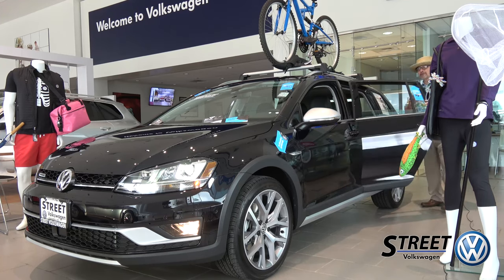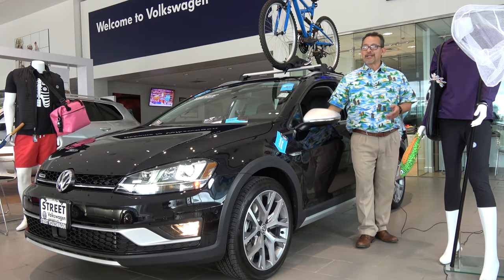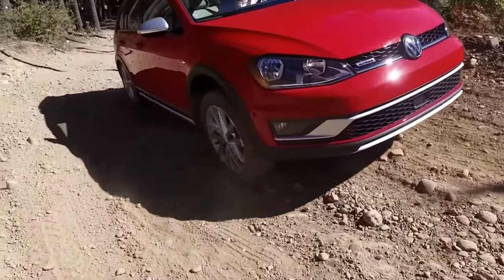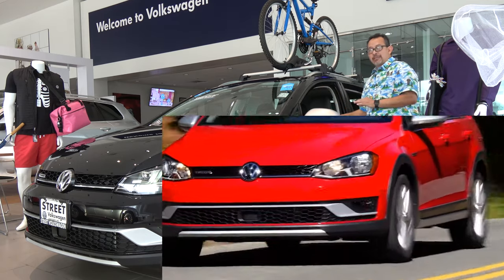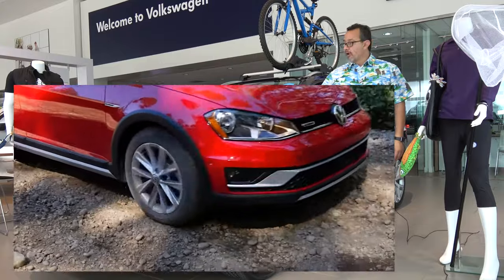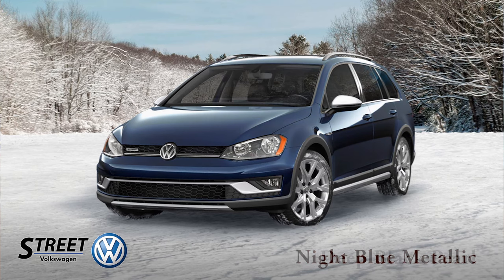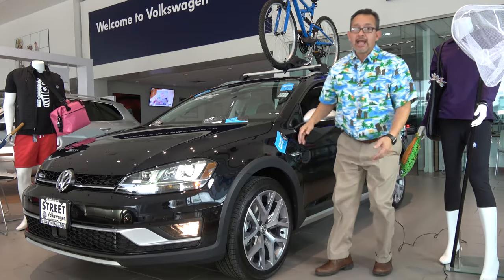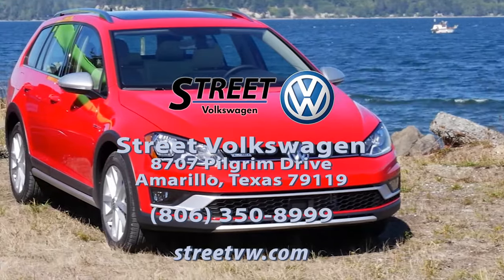2017 Volkswagen Golf Alltrack; Take the road less graveled by!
Whether you’re exploring new pavement or taking a detour onto a dirt road, the Golf Alltrack is the key to unlocking destinations that were once out of reach! Come visit us at Street Volkswagen in Amarillo and experience the Alltrack’s exciting, new 4MOTION® all-wheel drive system. With Off-Road Mode you get and increased ground clearance to accommodate rocky roads with confidence, the Golf Alltrack was designed to take the road less graveled by! No matter how you adventure, it’s safe to say you’ll be doing so with a turbocharged smile on your face!

Visit us here at Street Volkswagen at 8707 Pilgrim Drive, Amarillo, Texas, 79119 or give us a call at to set up your VIP Test Drive. Mention "Flo's Hawaii Hat Video" before your VIP Test Drive and receive a 40" television with Google Cast with every purchase of a new or used vehicle through December 5th, 2016; Call for details, restrictions apply. Can you say "Flo-o-oha?"